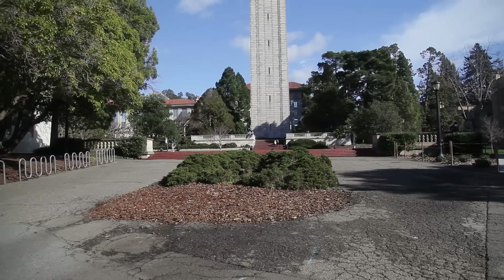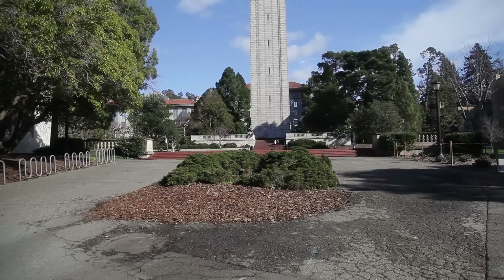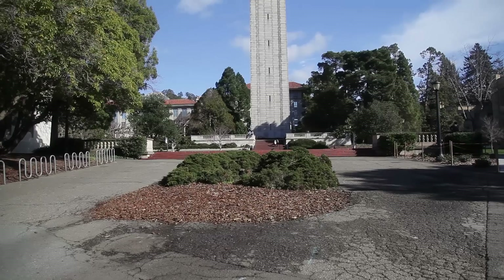Follow Me: Berkeley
Hi guys! Due to popular request, I decided to make this video. Enjoy what I basically see every day hehe :P